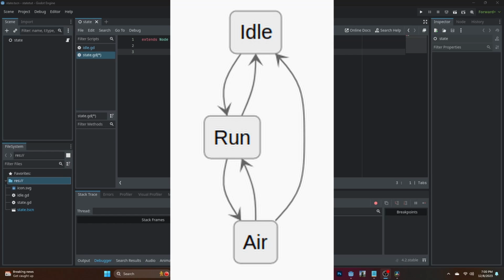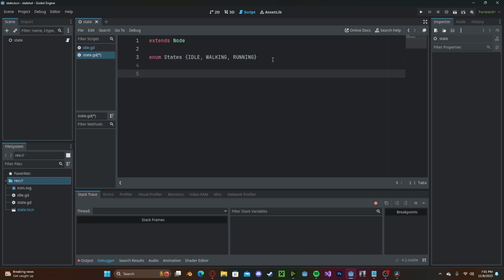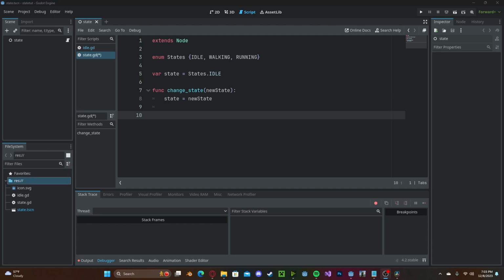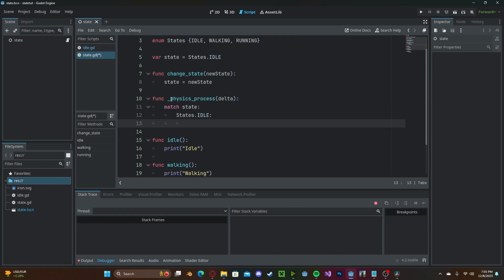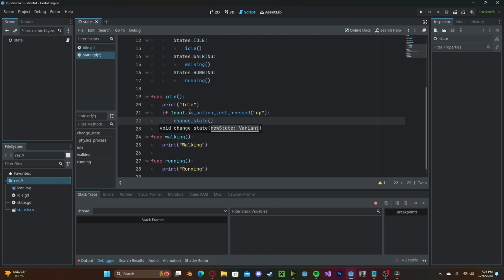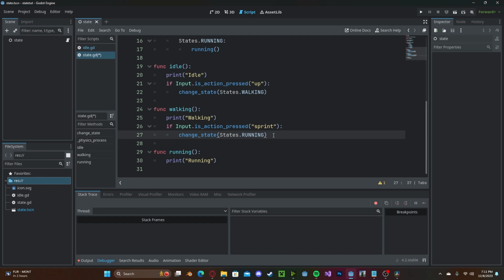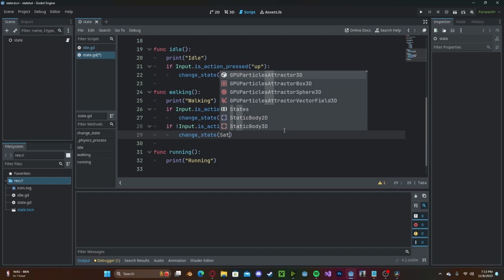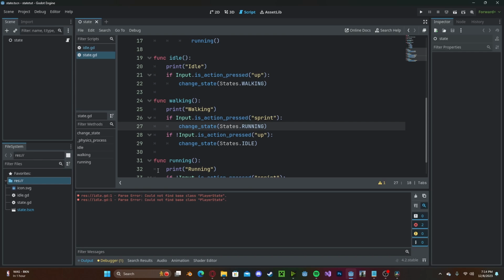Godot 4 State Machine Tutorial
Quick tutorial on how to make a basic state machine in Godot 4!